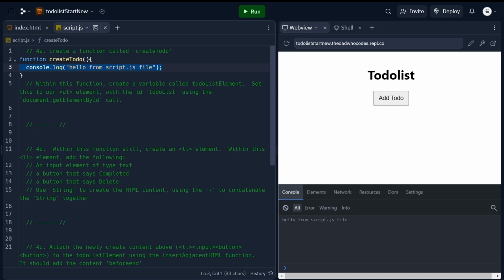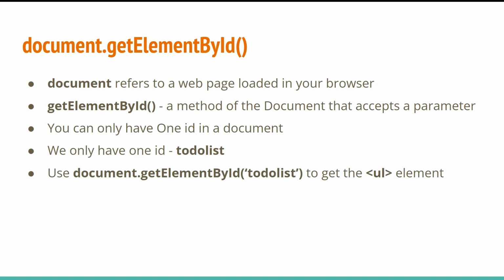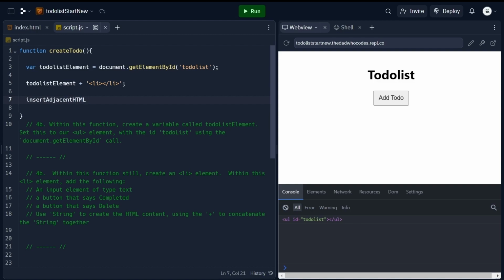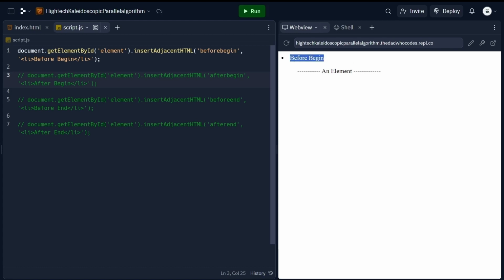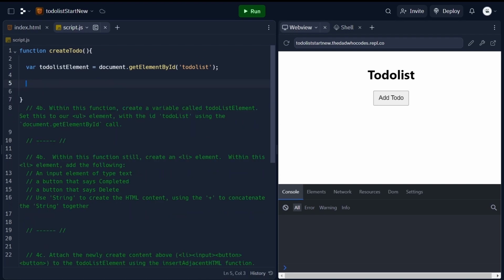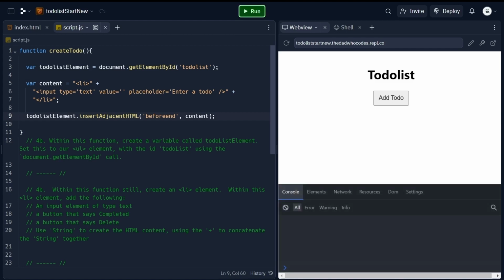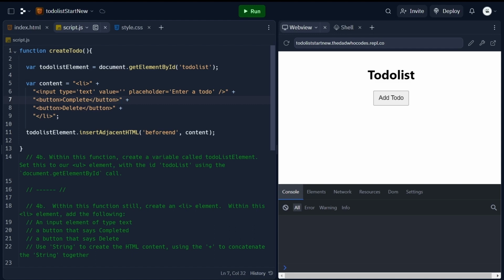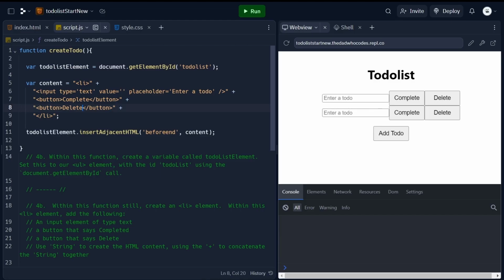Creating a Todolist using HTML, JS, CSS - Part 2 - getElementByID and insertAdjacentHTML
Part 2 of my 'Creating a Todolist' series, focusing on the getElementByID and insertAdjacentHTML methods.  Suitable for beginners or those just learning to code.